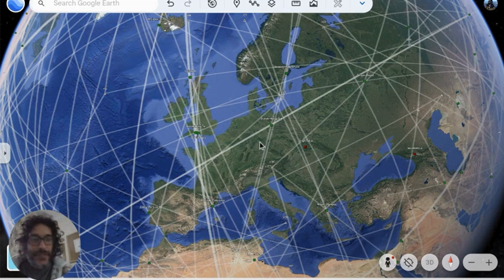The E8 Earth Grid: Eight-Dimensional Geometry and Planetary Sacred Sites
Layer 1: Full Network (367 edges)

What you're seeing here is the E8 lattice, a structure from eight-dimensional mathematics, projected onto the Earth's surface at its statistically optimal orientation. Out of 6,720 possible edges, 367 pass within 11 kilometres of at least one sacred or energetically significant site. That's not cherry-picked; the tolerance of 0.10 degrees, or about 11 kilometres, is the threshold at which our alignment test returned a p-value of 0.005. In practical terms, if you randomly rotated this grid a thousand times and optimised each one, only about 5 of those thousand trials would match what you see here. In total, 155 of our 160 sites, nearly 97 percent, fall within this distance of an E8 edge.

Layer 2: Shared Edges (19 edges)

Now I'm filtering down to only the edges that connect two or more sites simultaneously. These 19 edges are the most compelling features; They're the ley lines, if you will. Notice the patterns: three separate edges link Uluru and Kata Tjuta in central Australia. The Easter Island cluster, Easter Island, Rano Aroi, and Rano Koi, shares edges from a single E8 vertex. Glastonbury Tor and Callanish in the British Isles sit on the same edge. The Great Pyramid of Giza and the Mount of Olives in Jerusalem also share an edge, with the Giza endpoint just 9 kilometres away. These aren't coincidences we cherry-picked; they emerged from a single mathematical optimisation across all 160 sites at once.

Layer 3: The 5 Outliers

For full transparency: 5 of the 160 sites fall outside our 11-kilometre threshold when compared against all 6,720 edges of the E8 lattice. They are High Tatra in Slovakia at 11.7 kilometres, Niagara Falls at 11.7 kilometres, Mount Elbrus in the Caucasus at 12.2 kilometres, Prydz Bay in Antarctica at 13.3 kilometres, and Terreiro de Jesus in Brazil, the furthest, at 15.1 kilometres from its nearest E8 edge. To put that in perspective, that's roughly the distance of a short drive. These 5 outliers are scattered across different continents with no shared pattern, which is exactly what you'd expect from a genuine geometric fit with a small number of random misses, rather than a systematic failure.